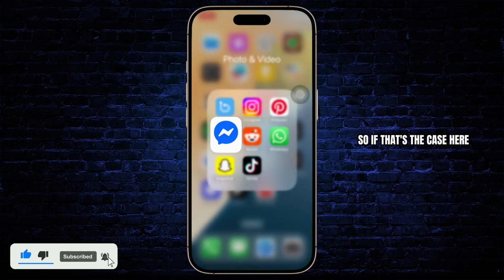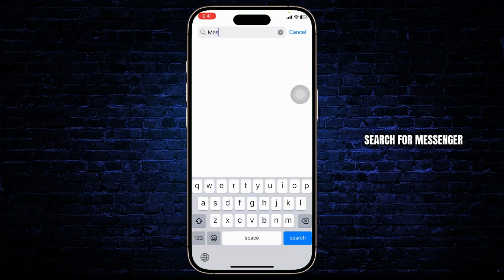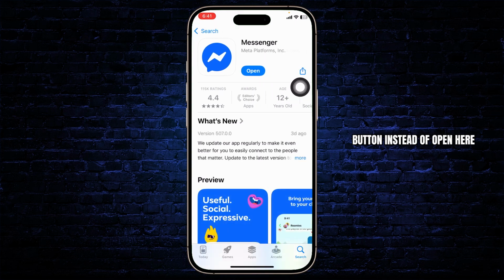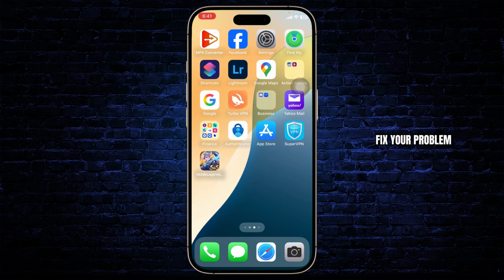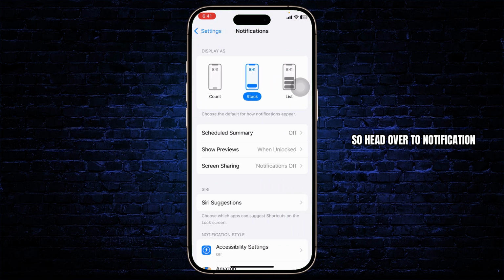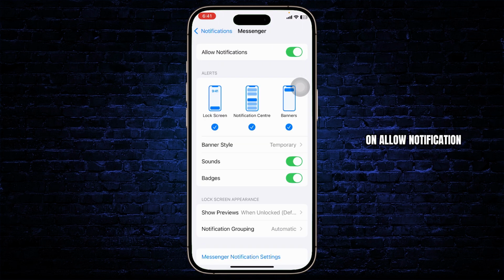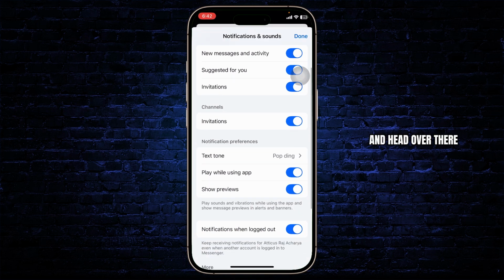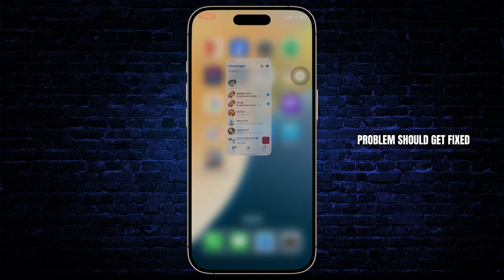How to Fix Messenger Calls Not Showing up on Screen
Missing Messenger calls because they’re not showing up on your screen? 📞🚫 This quick and easy 2025 guide will show you exactly how to fix Messenger call notifications so you never miss an important call again!

What You’ll Learn in This Video:
✅ Why Messenger calls aren’t appearing on your screen
✅ How to enable call notifications and pop-ups
✅ Step-by-step fix for Android and iPhone users
✅ Bonus tips to make sure Messenger runs smoothly in the background

Whether you're not getting incoming call alerts or Messenger just stays silent, this tutorial will walk you through the proven fixes to get your calls showing up instantly.

📌 Chapters:
⏱ 0:00 - Introduction
⏱ 0:10 - How to Fix Messenger Calls Not Showing up on Screen